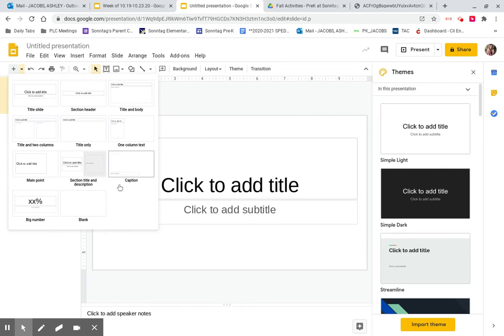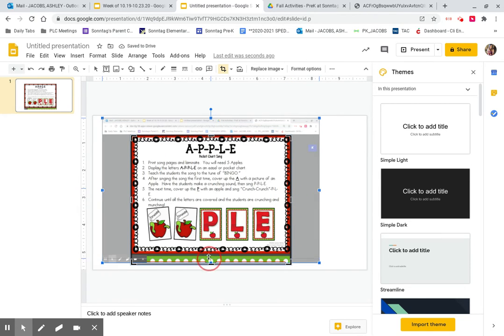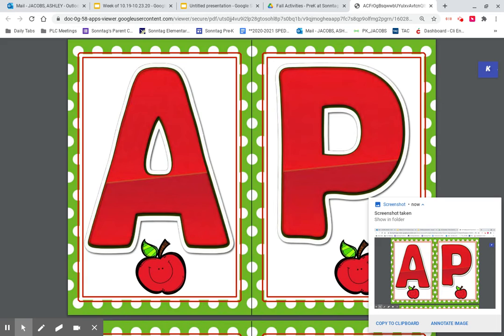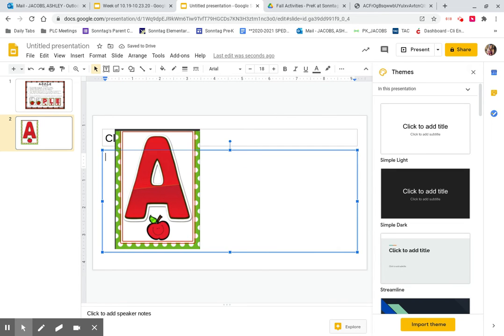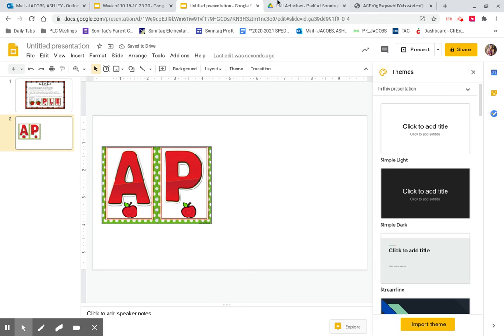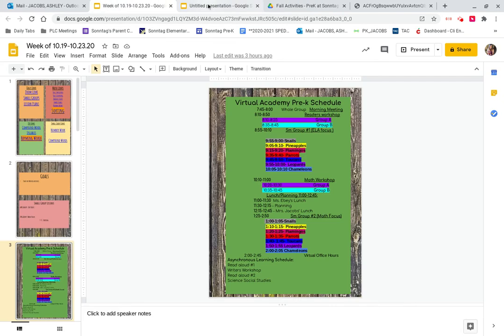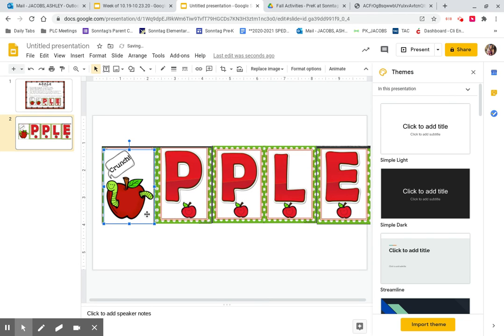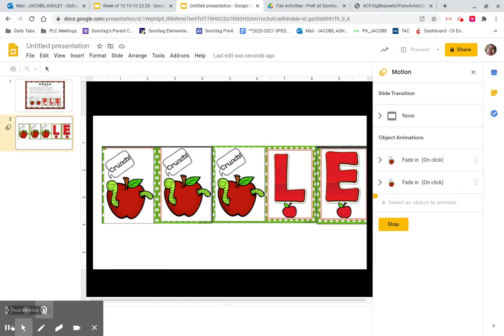How to Make Cute Slides